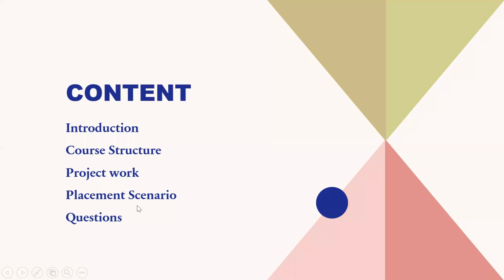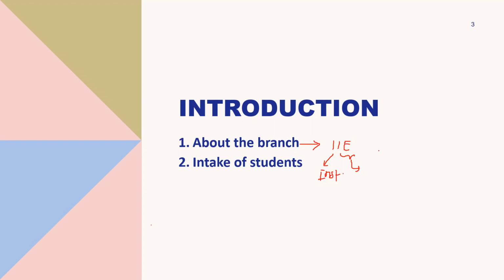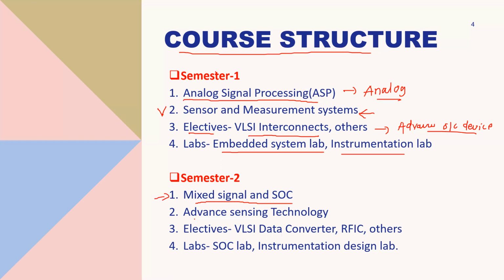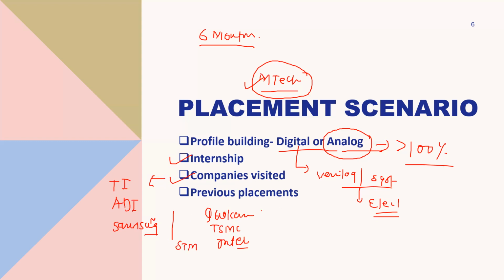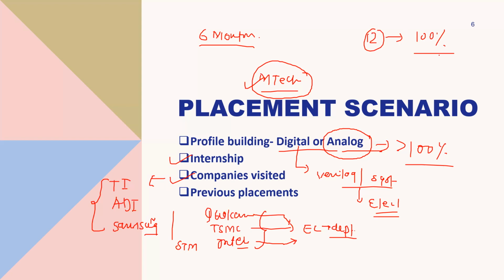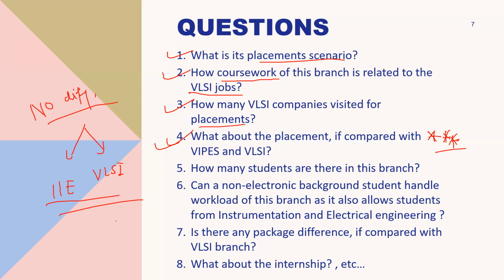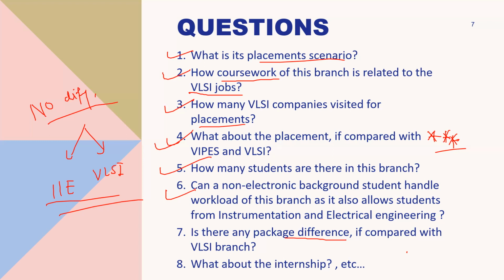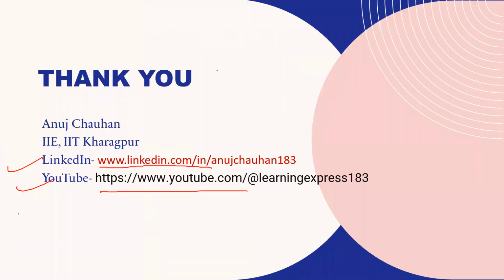Instrumentation And Integrated Electronics (IIE) Branch, IIT Kharagpur || Anuj Chauhan || IITKGP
Hi Folks,

In this video, I have covered all the essential details of the IIE branch. I have discussed the coursework, placements, internship, and VLSI companies visited for this branch and covered a few questions got from LinkedIn, etc.
If something needs to be added, please put it in the comment.

In this channel, we'll be covering everything related to coursework, placements, internships, and VLSI companies visited for this branch.

Firstly, we'll discuss the coursework for IIE students, which includes a wide range of subjects such as analog and digital electronics, control systems, instrumentation, communication systems, and VLSI design. We'll provide you with a detailed overview of each subject, along with some tips and tricks to help you excel in your studies.

Next, we'll talk about placements and internships for IIE students. IIE is a highly sought-after branch, and there are plenty of opportunities available in the industry for IIE graduates. We'll discuss the various companies that visit the campus for placements and internships, and the skills required to land your dream job.

In addition, we'll also talk about VLSI companies that have visited the campus for recruitment. VLSI is an essential component of IIE, and many companies specialize in this field. We'll provide you with a list of VLSI companies that have visited the campus in the past, along with their recruitment criteria and job profiles.

Overall, this channel is your one-stop-shop for everything related to IIE coursework, placements, internships, and VLSI companies visited for this branch. So, whether you're a student looking to excel in your studies or a professional seeking to stay up-to-date with the latest trends in the industry, this channel is for you!